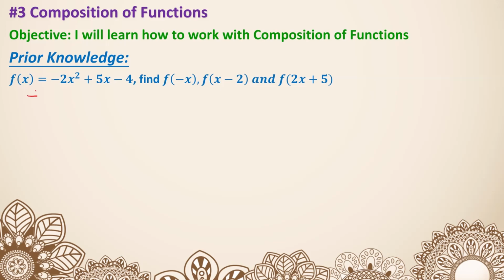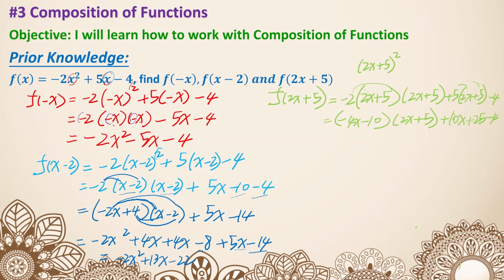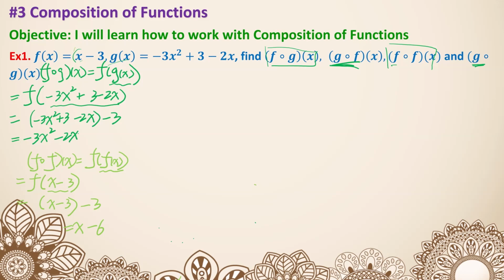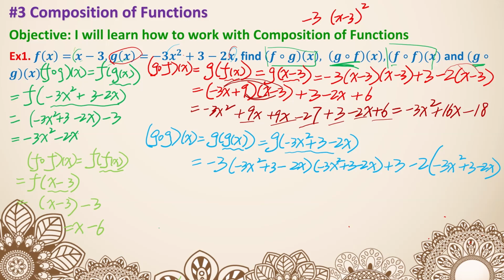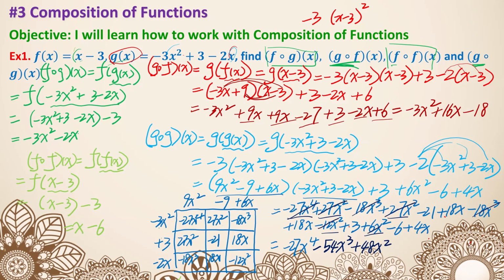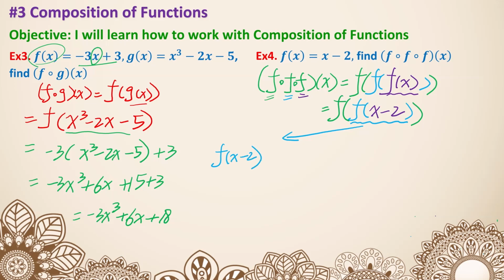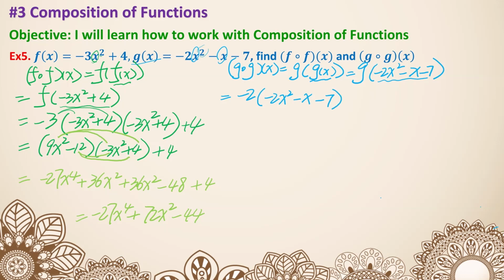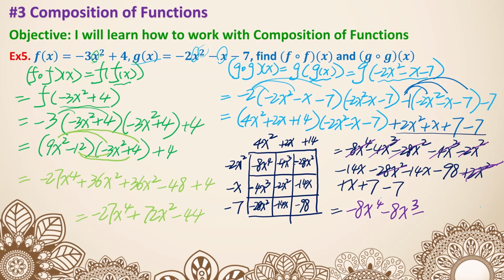S1H-6.3c #3 Composition of Functions 23-24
In this video, we are practicing on how to work with more complicated Composition of Functions.